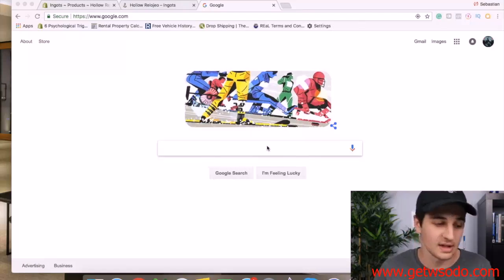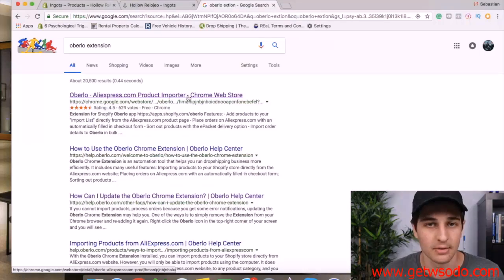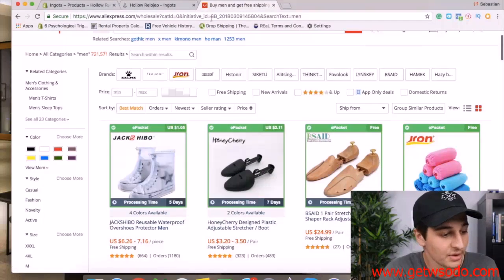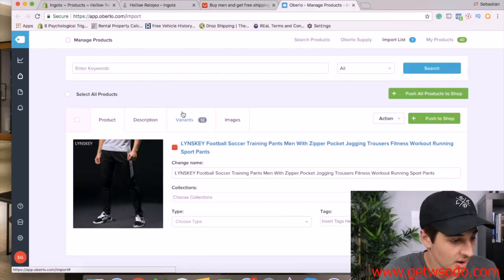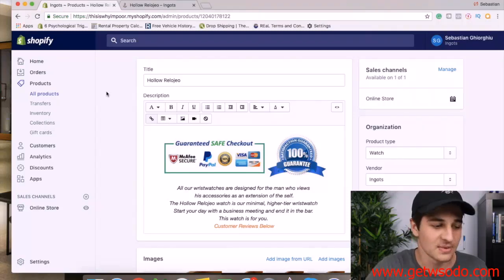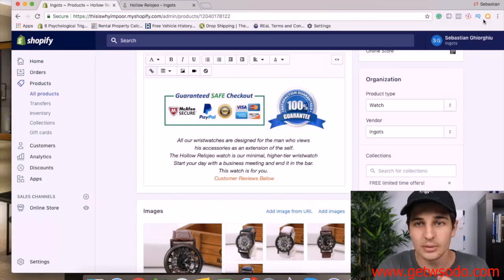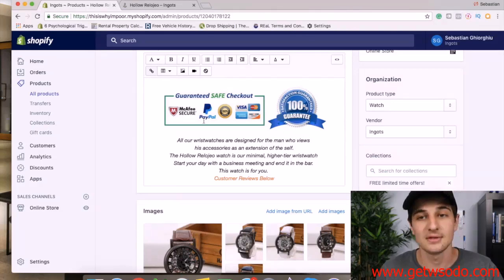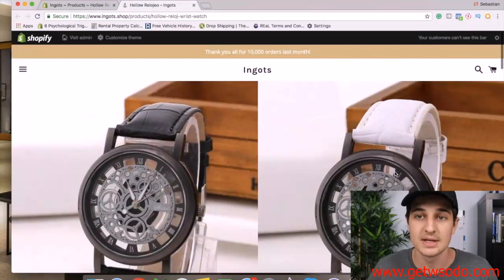How To Price Products Create Descriptions Drop shipping Crash Course